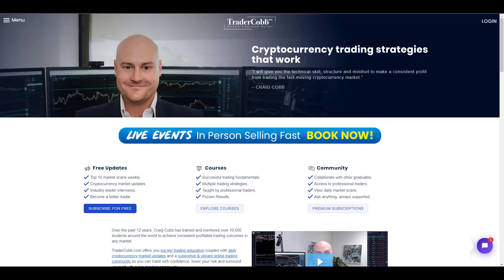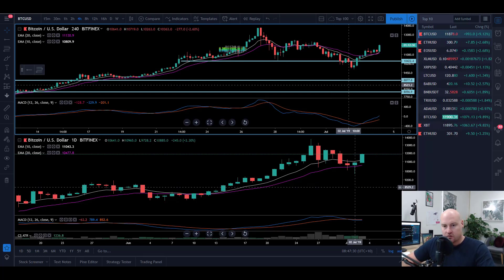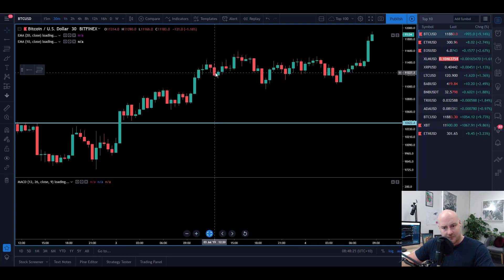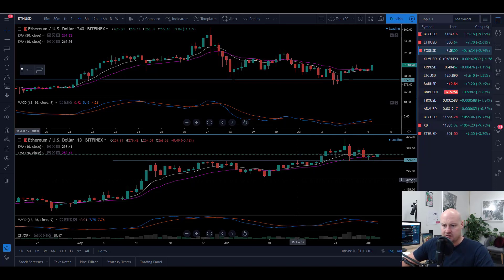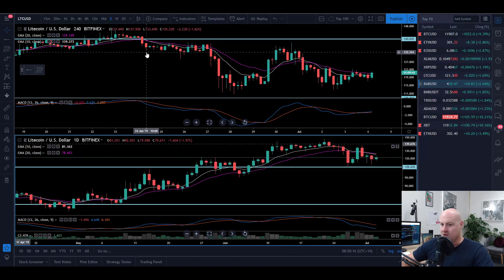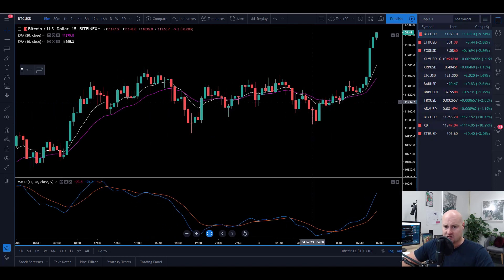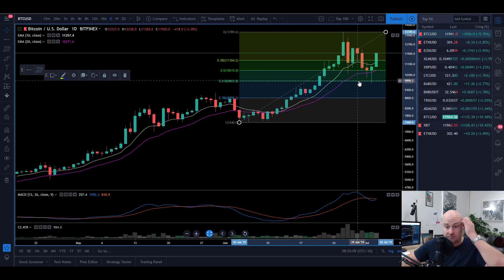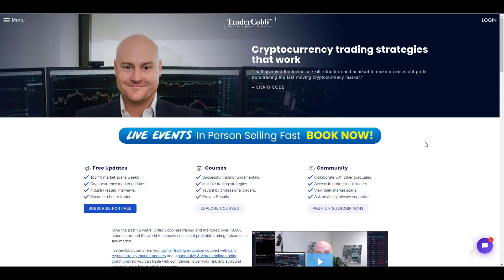Bitcoin 10% Gains, 20% From Lows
Bitcoin broke the consolidation that was formed throughout yesterday and this morning and has now had a very fast $500 move. It will be on the pullback where I will be focused today.

If you haven't got your spot on the live courses yet then don't be left out guys. The timing is epic and they are filling fast. If you're a member then get in touch for member pricing

and all other social media platforms is my opinion only and general in nature. Always do your own research before investing any money. You should always understand the risks of investing and seek advice from licensed professionals prior to undertaking any investments of your own.